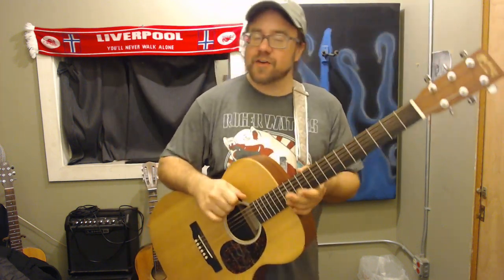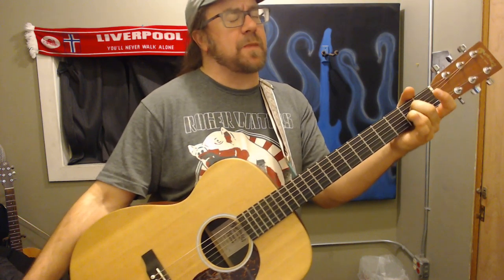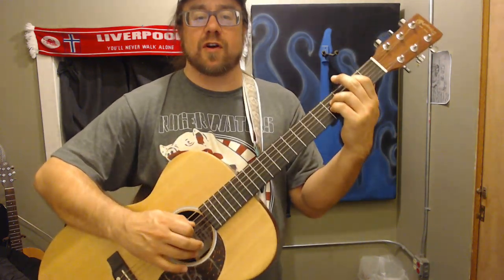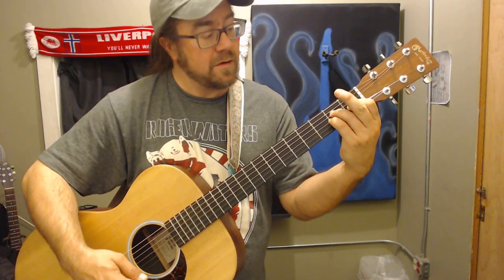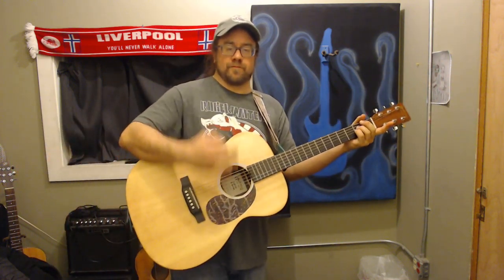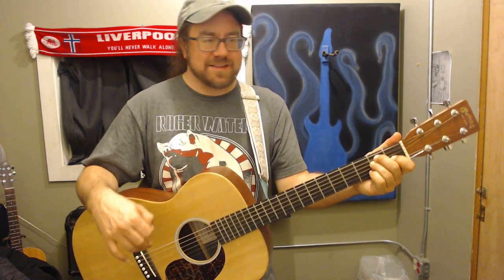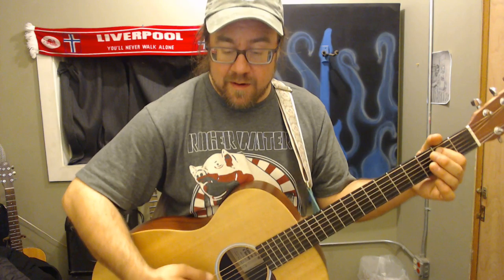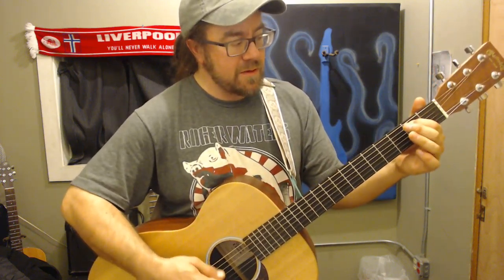Amelia 12 9